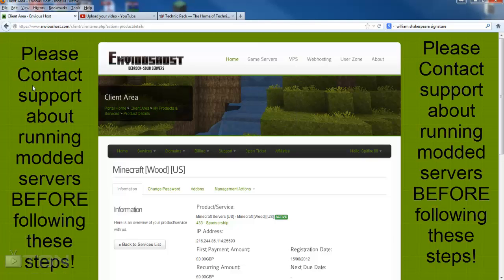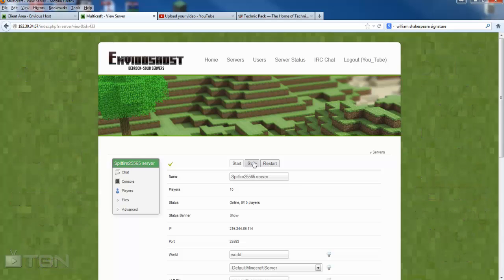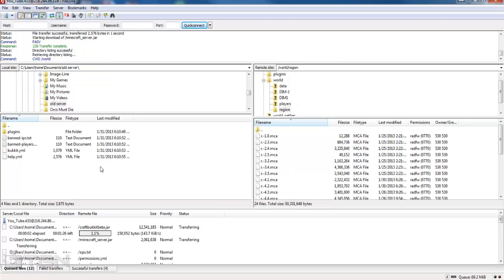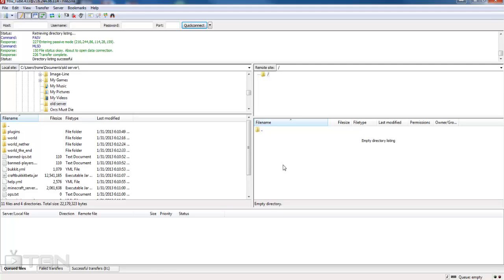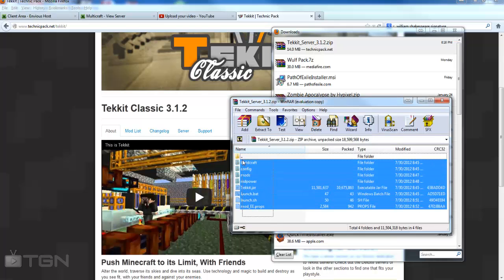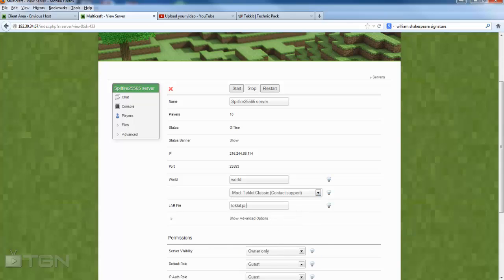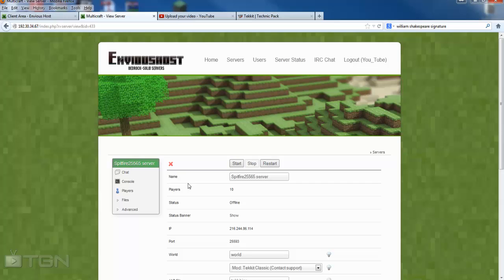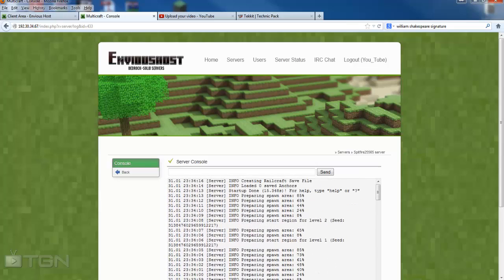How To Start a Tekkit Server in MultiCraft Envious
Everything you need to know to create and play on a Tekkit Server with EnviousHost.

Get tekkit and the technics launcher here:
I'm On Instagram!
Call Me And Say Words!
I Have A Website!